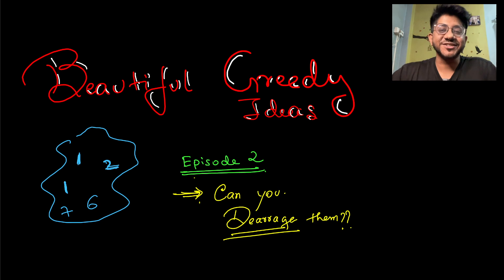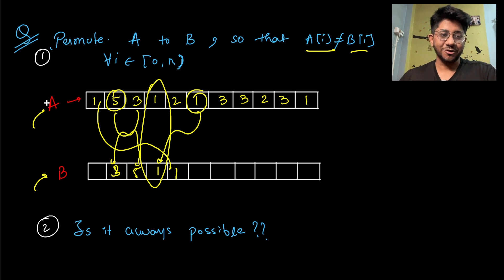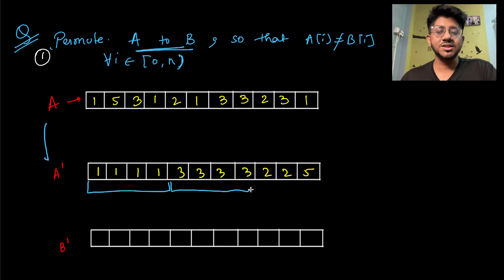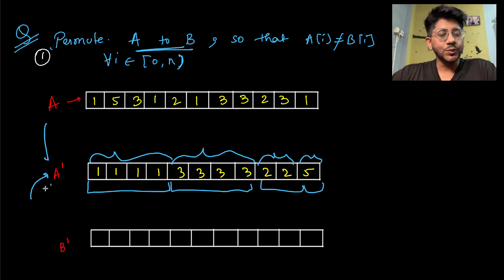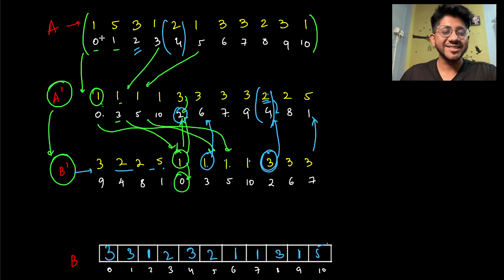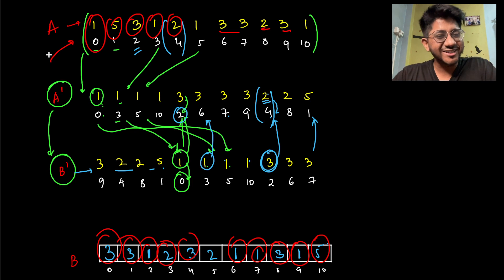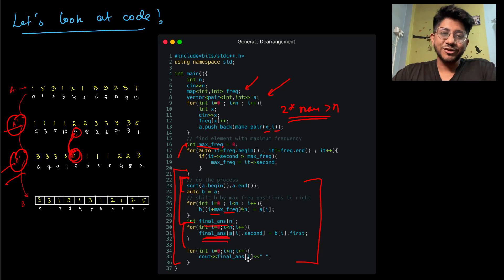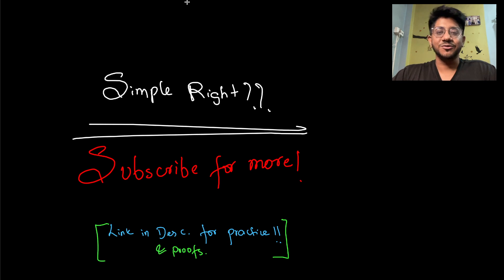EP2: Winning Greedy Ideas | Find a Derangement | English